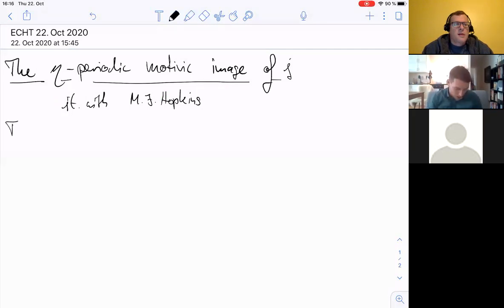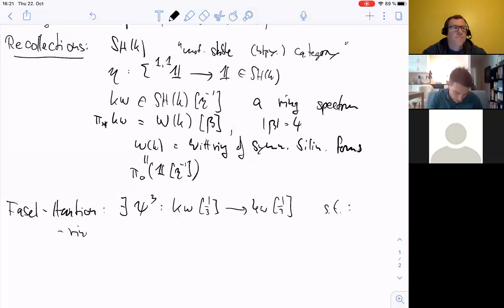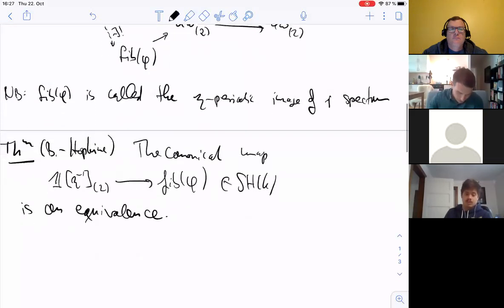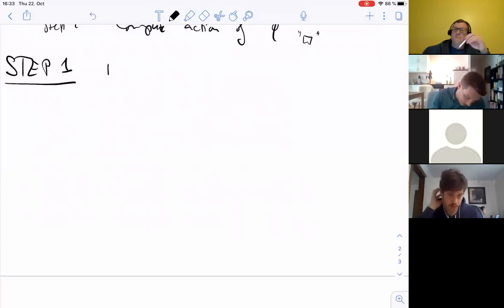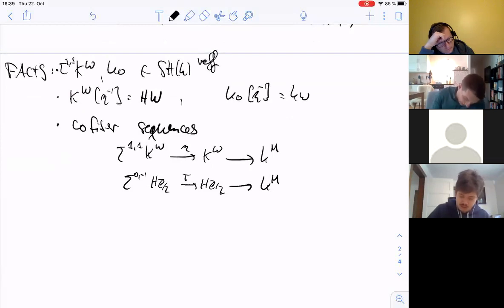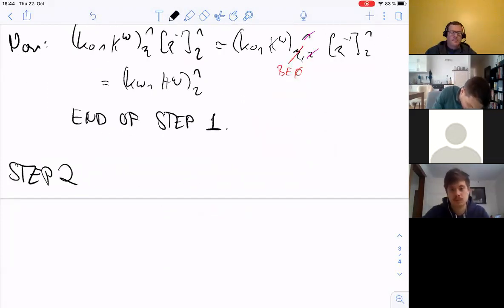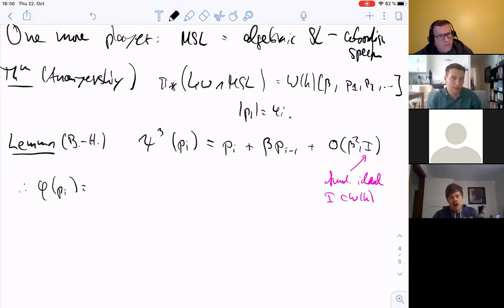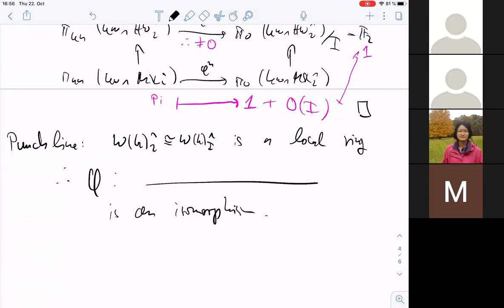eCHT, Tom Bachmann, 22 October 2020